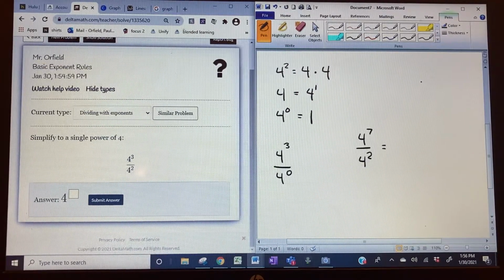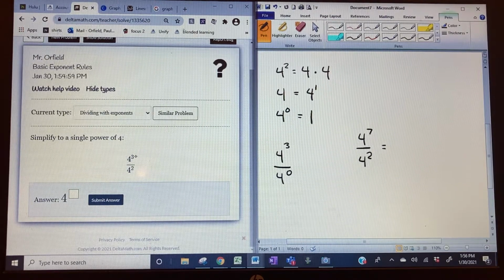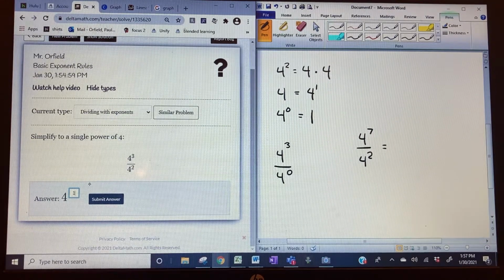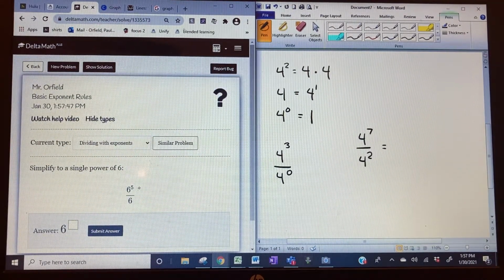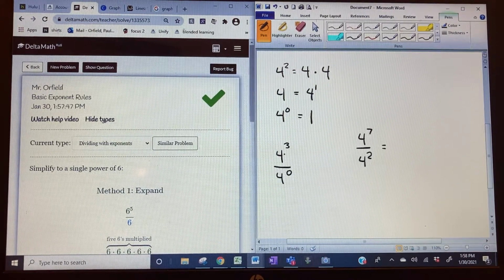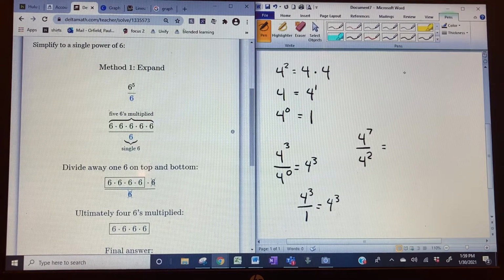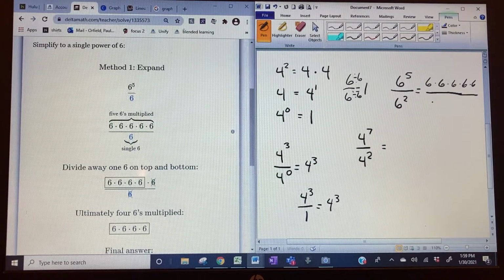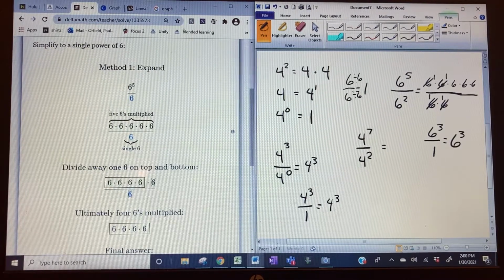Divide exponents orfield pre-alg